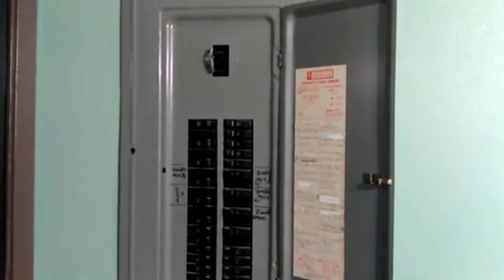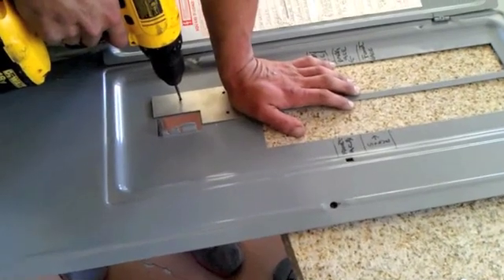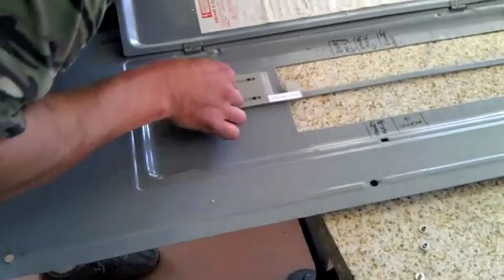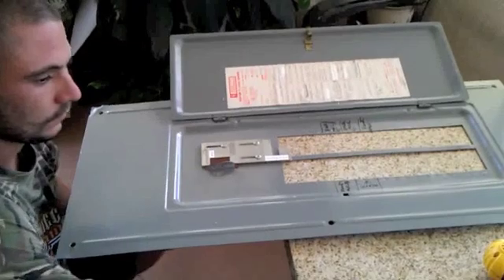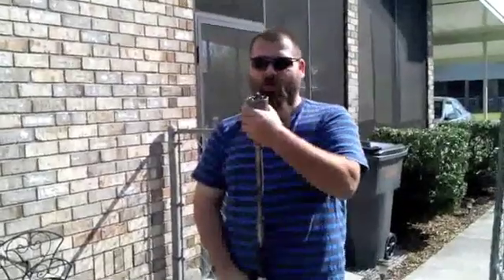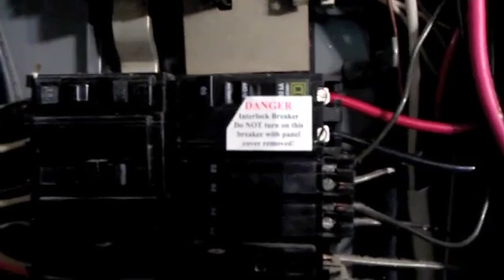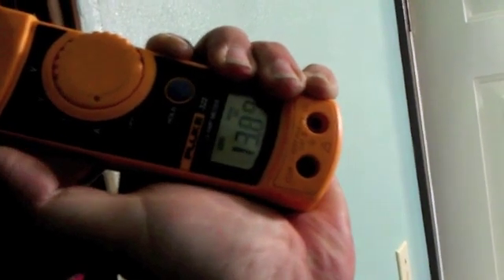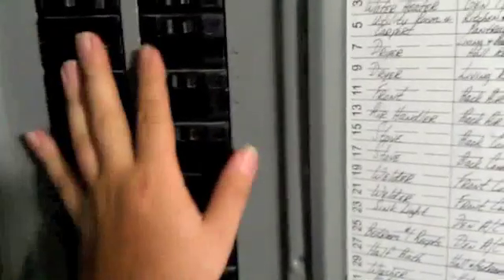Power your home from a Portable Generator the safe way! Kit by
Installation of a Generator Interlock Kit by Pier to Pier Services. This kit allows you to power your home from a portable generator. You can power a 2-Ton central A/C with a 4KW or 4000 Watt generator set, A 3-Ton with a 5.5KW or 5500 Watt generator set.

We are no longer doing electrical & refrigeration work as hurt my back and cannot physically do the labor any more. The kits we were installing were sourced Feel free to visit there site and pick one up. If you do not have the knowledge to install it please call a Local Licensed Electrician!

~ June 15 2017 ~  I just priced out all the items from InterlockKit and the cost for a 50 amp kit with the outdoor power inlet box, the 50 amp generator tie breaker, two piggy back breakers and a 10ft generator cord comes out to $496.99 with ground shipping.